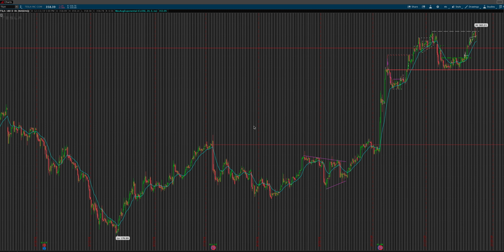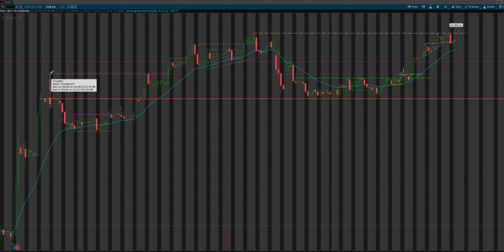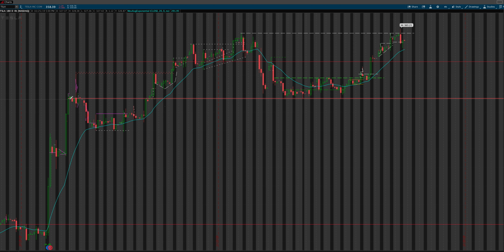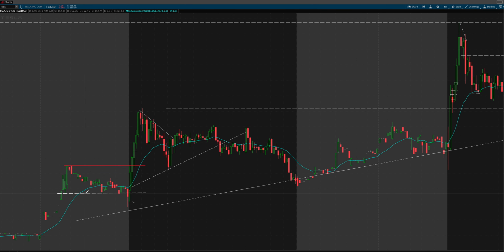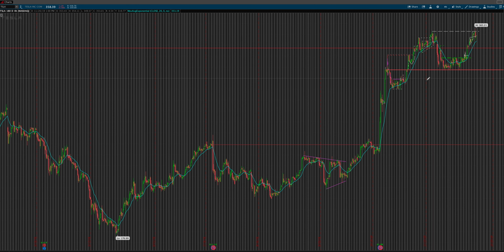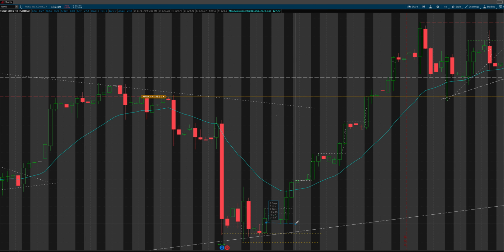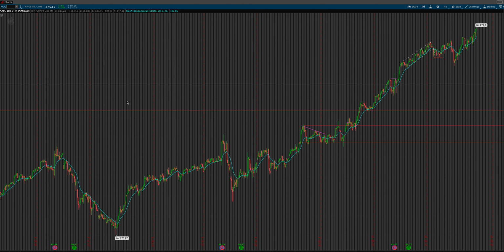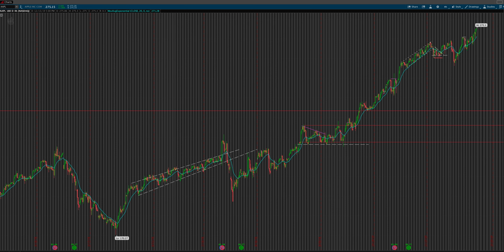How to know when to buy a stock (Technical Analysis lesson)